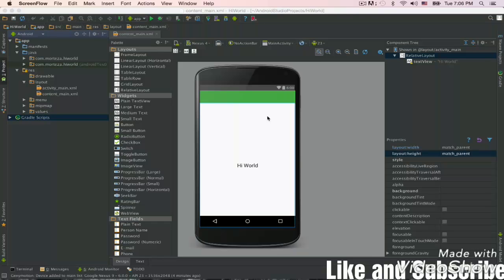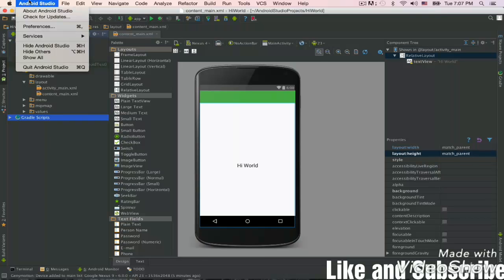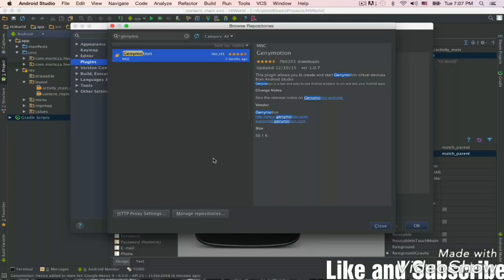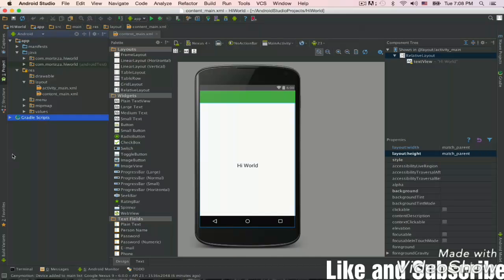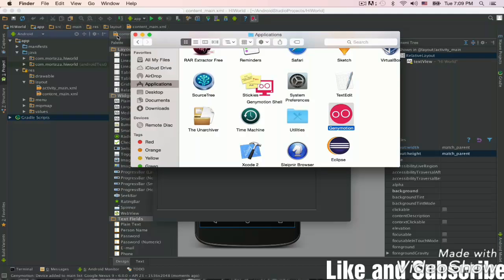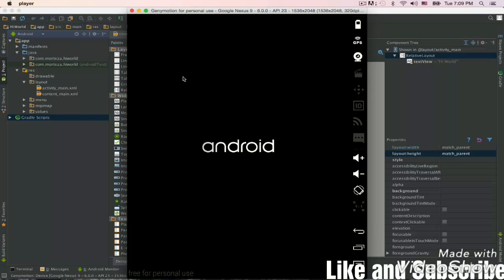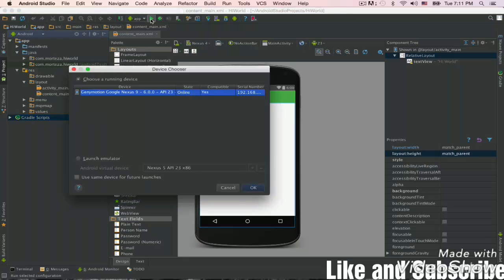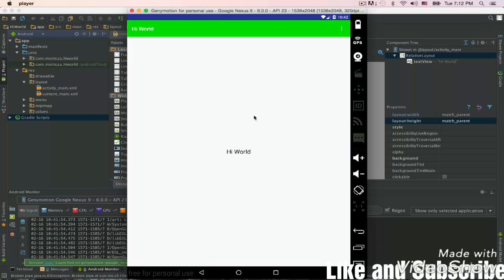14 Run our app on Genymotion Virtual Device